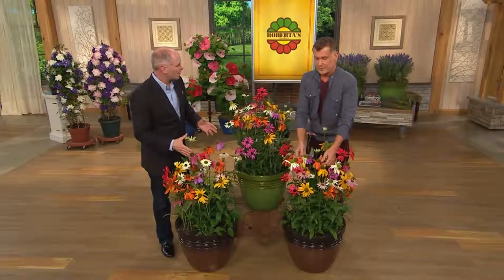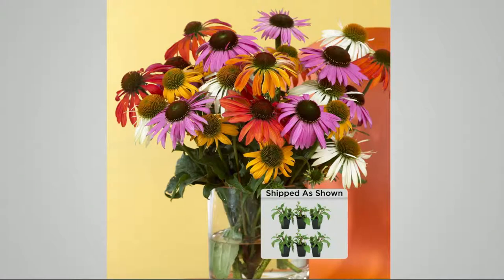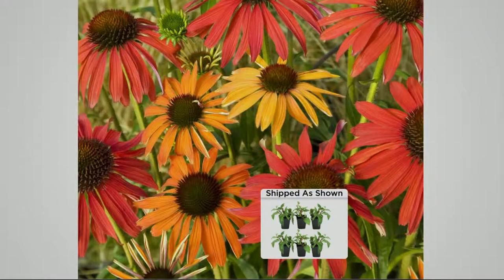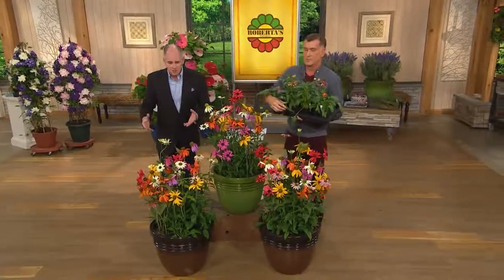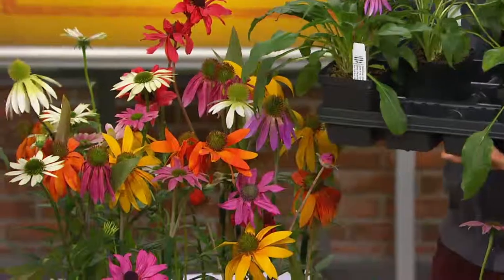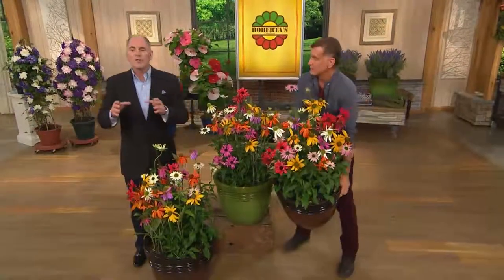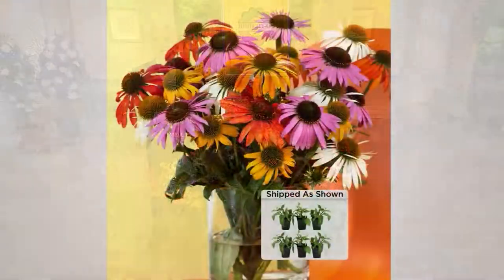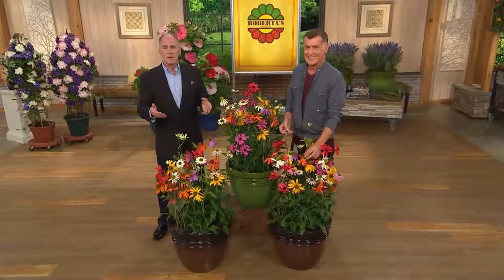Roberta's 6-pc. Color Full Cheyenne Spirit Echinacea with Stacey Stauffer